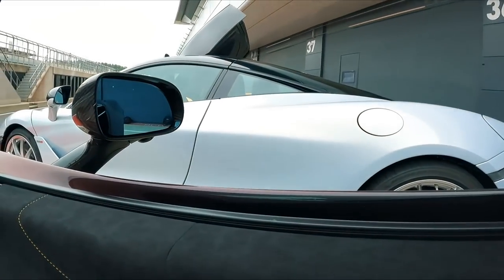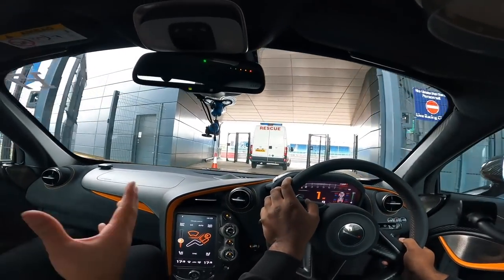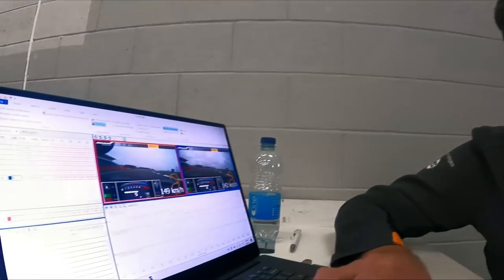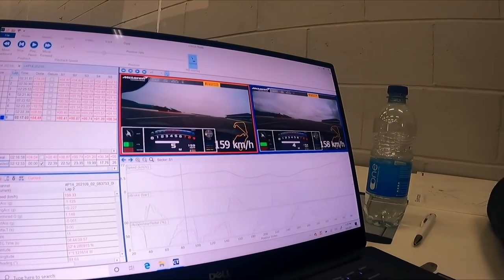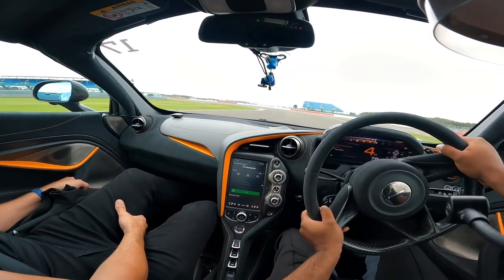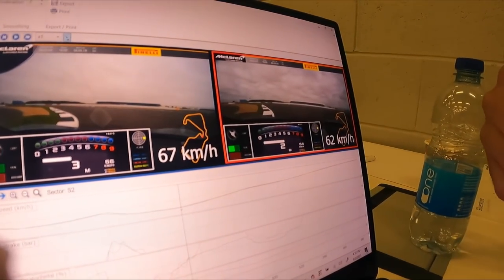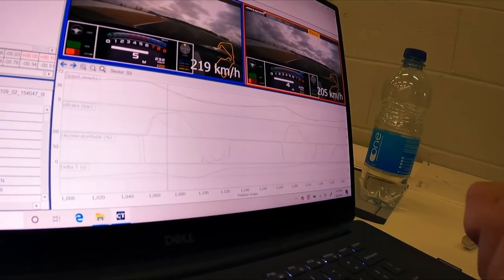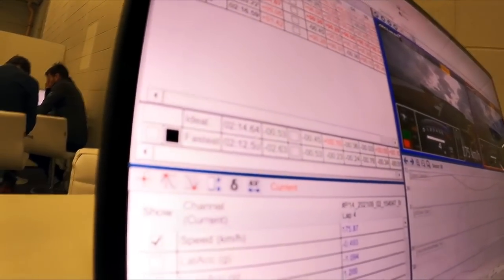MCLAREN 720S TRACKDAY BATTLE!! **SILVERSTONE GP**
Win Your Dream Car!!